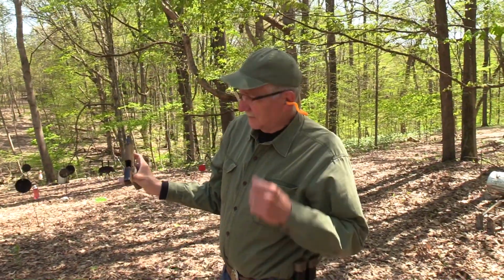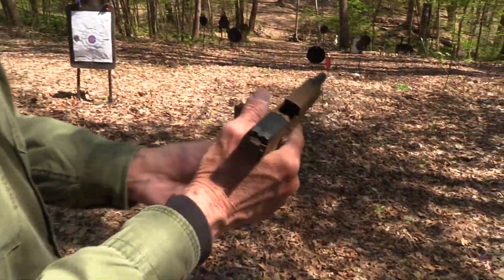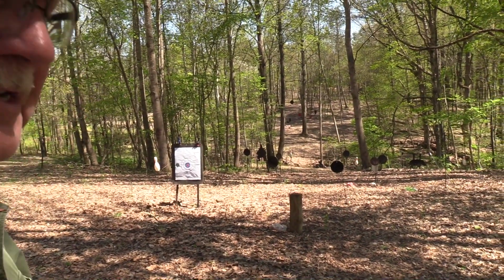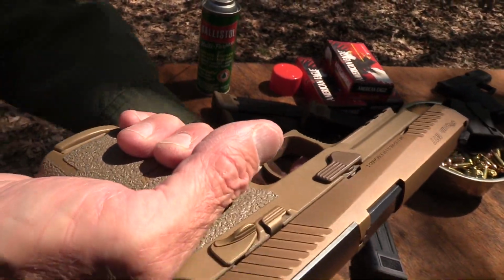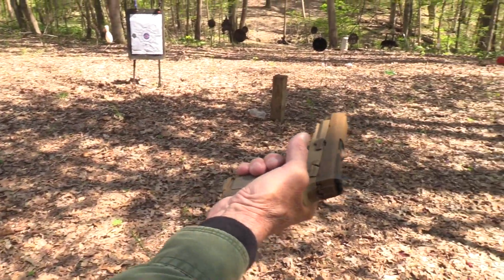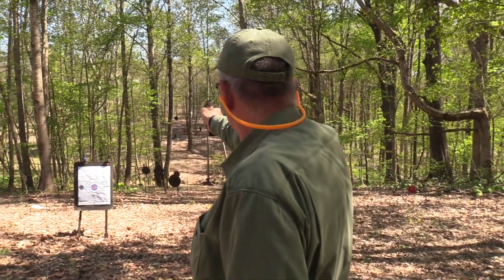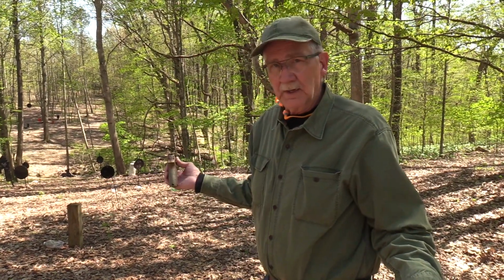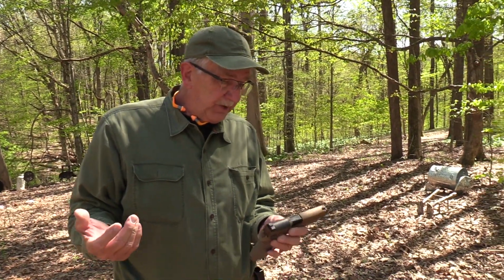SIG M17 Commemorative Chapter 2